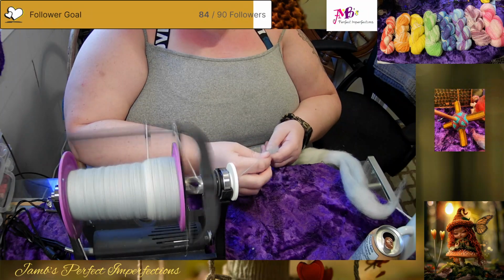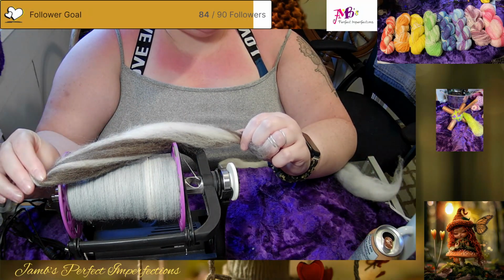Tapan Kuiti 9